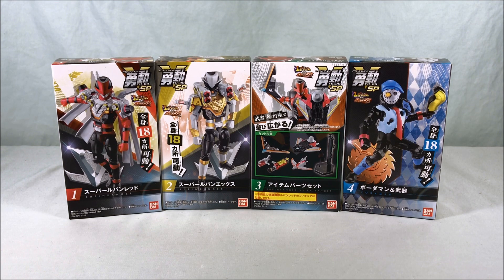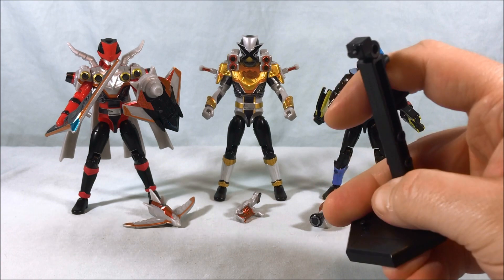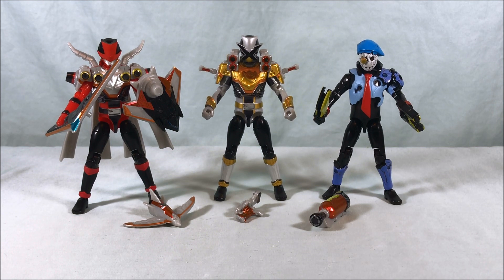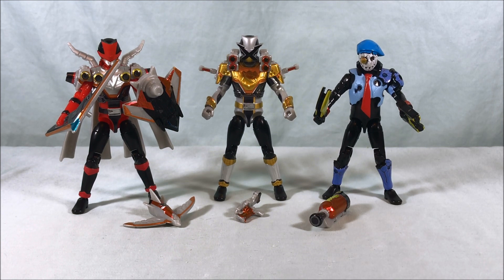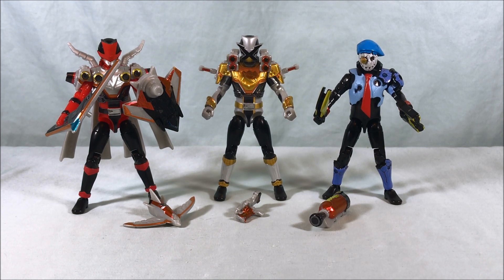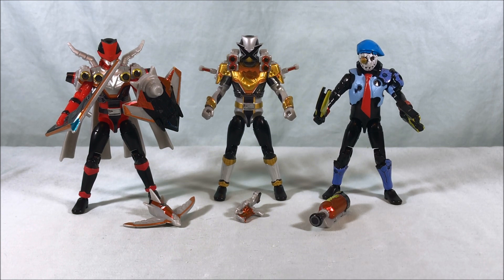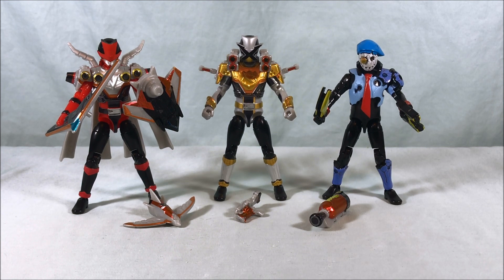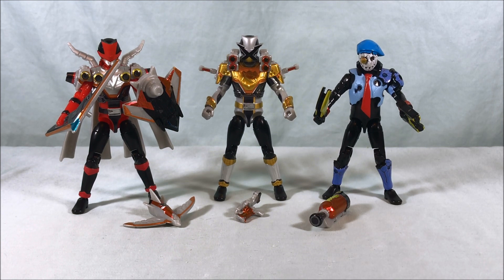Lupinranger VS Patranger Yu-do Set SP Review